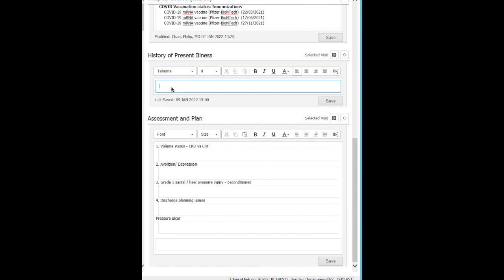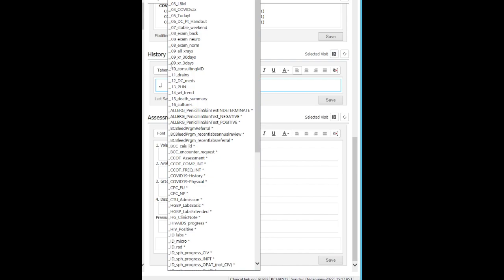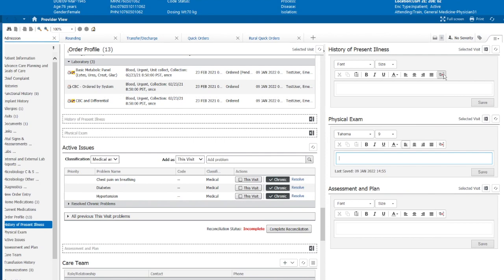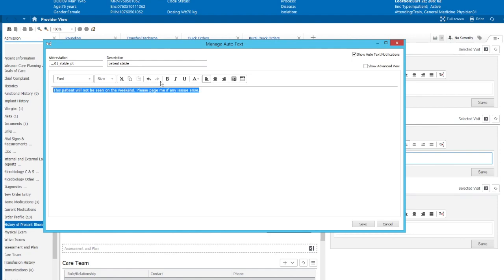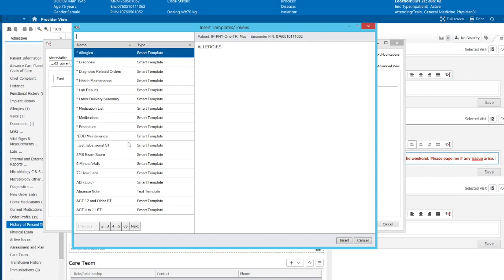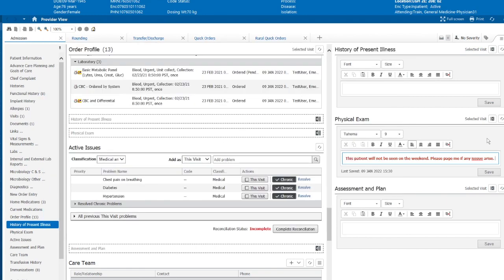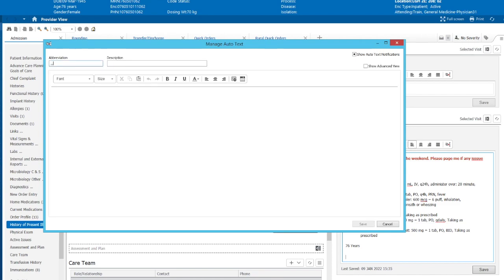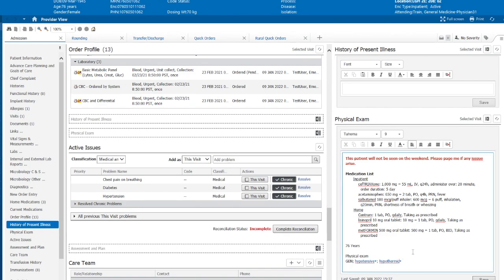CH11 AUTOTEXT PT3: Customizing your auto texts, CERNER hacks 11c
Investing a little time to make your own Autotexts will can save you countless hours ahead!